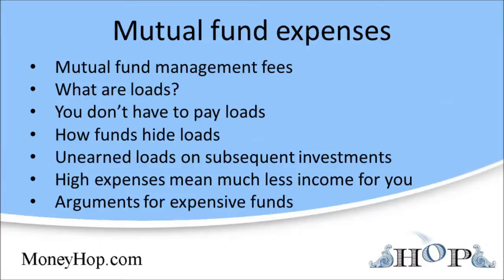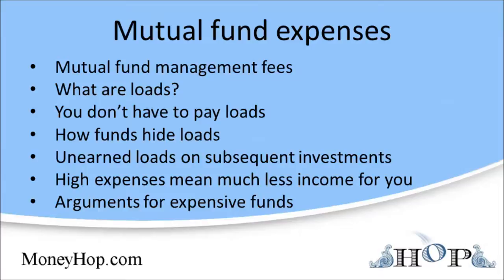Mutual fund expenses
Mutual fund management fees
Now let's leave the general topics of market efficiency and market timing and have a look at selecting particular mutual funds.

When you invest in a mutual fund, the mutual fund management company needs to charge you money for the service the fund provides to you. Funds charge their customers in a number of ways.

First, and most common, the funds charge you a percentage of your assets that they manage. For example, if you invest in a bond fund, the fund will typically charge you an annual fee of 1 percent of your investment as a management fee.

These management fees generally aren't explicitly charged to you as line items in an account statement. Instead, they show up as reduced investment returns.

Suppose that you've invested in a money market fund and the money fund invests in securities that yield 6 percent. Because money market funds try to maintain a one dollar share price, the management fee is not taken out of your invested principal.

Instead, the yield reported by the fund reflects returns after the subtraction of management fees. So if management fees are one half of one percent, the fund's reported yield on the 6 percent securities will be 5.5 percent.

12b-1 Fee
There are other fees in addition to the management fee. Many funds also have something called a 12b-1 fee. This is a marketing fee designed to increase the size of the fund. In general, funds that charge 12b-1 fees should be avoided.

What are loads
Investors also are charged when they invest in mutual funds through something called loads. Loads are sales commissions that usually are paid to the broker or financial advisor who introduced you to the fund.

When you're dealing with loads, you may hear the phrase "front-end load" or "back-end load". Loads that are assessed when you make your initial investment are called front-end loads. Back-end loads are charged when you exit the fund. Front-end loads are the more common.

You don't have to pay loads
It's important to realize that you don't have to pay these sales loads. Although almost all mutual funds charge management fees based on a percentage of assets, not all mutual funds charge sales loads.

In general, whether you pay a load or not depends on the marketing channel for the fund and has little or nothing to do with fund performance.

If you select your own funds, invest by mail and otherwise interact directly with the fund family through a toll-free 800 line, you generally shouldn't be paying a sales load.

On the other hand, if you see a salesperson at a bank or brokerage who steers you into certain funds, you'll probably be paying a sales load of about 5 percent of your total investment in addition to ongoing management fees.

If you're just starting out or otherwise want to use an investment advisor, a sales load may be acceptable. The load is a way for the salesperson to be compensated for helping you.

But remember that commissioned salespeople may face conflicts of interest. You can invest in no-load funds and still get advice by seeking out a fee-only advisor, as I discuss in my tape on introductory personal finance.

How funds hide loads
As investors have wised up about avoiding loads, some mutual fund companies have tried to hide their loads. They still sell their funds through advisors, but you won't notice a sales load which reduces the amount of your initial investment. Instead, you may be invested in a class of the fund's shares which hides the fee paid to the salesperson.

Some mutual funds have different classes of shares like A, B, or C class. The difference between the classes is the loads and ongoing management fees assessed to each class.

For example, A class shares may have a front-end load of 5 percent. B class shares may have a back-end load of 4 percent. C class shares may have no load, but much higher ongoing management fees.

Either way, the salesperson generally is compensated by the fund up front for putting you into the fund. The fund recovers the up-front commission through either a back-end load or higher ongoing fees.

Remember, you don't have to pay loads. Some of the biggest and best mutual fund families like Vanguard don't charge any loads at all, and they have very low operating expenses. If you're a do-it-yourselfer, contact the mutual fund company directly and save.

Unearned loads on subsequent investments
Although I'm not completely against load funds, I have one big complaint with some of them. Some funds charge you a load every time you make an additional investment. Even worse, many load funds charge you loads on your reinvested money.

Amazingly, many load funds charge sales commissions on these reinvested funds even though your advisor does nothing to earn the commission. See if your fund has such a load and avoid these funds.

High expenses mean much less income to you

Arguments for expensive funds